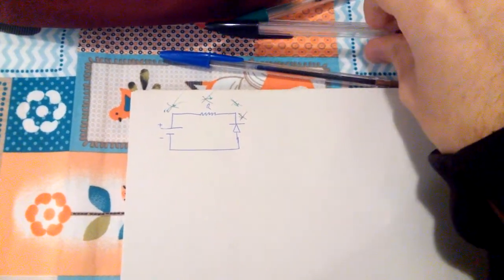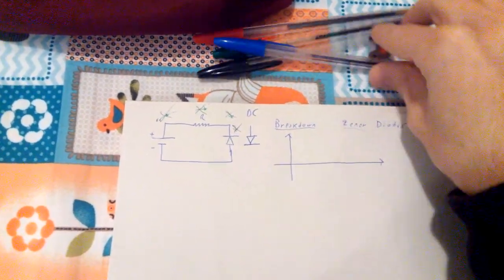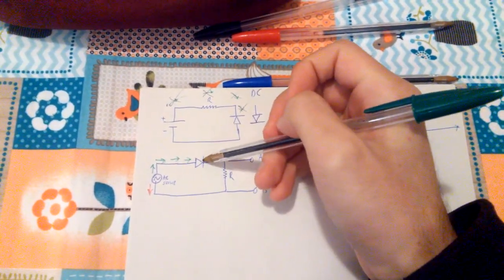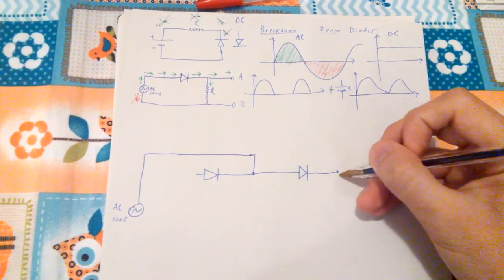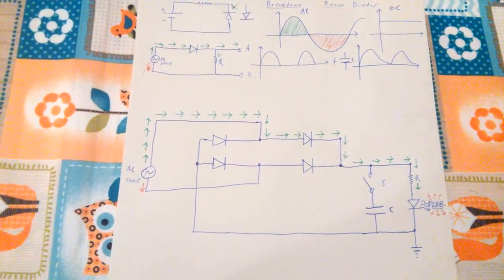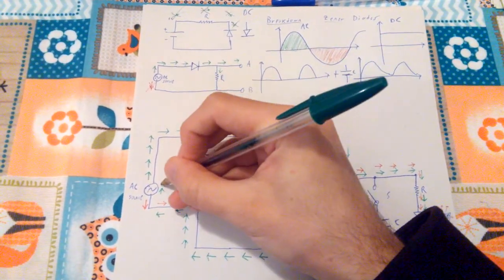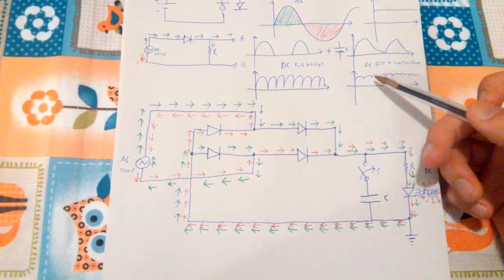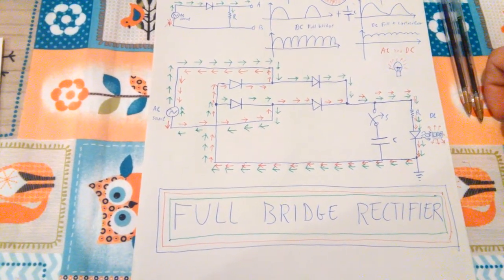Circuit Analysis Basics Episode 30 - AC to DC Full Bridge Rectifier